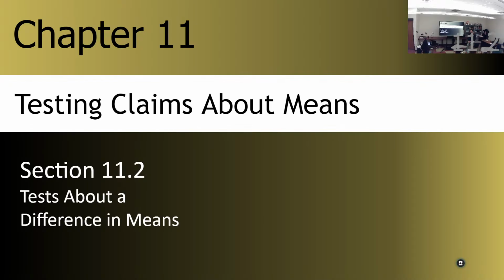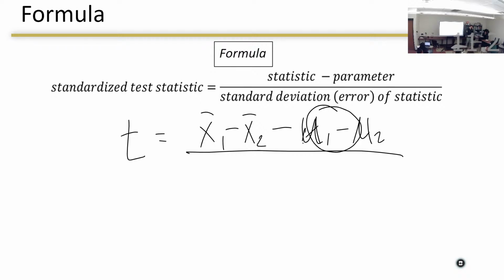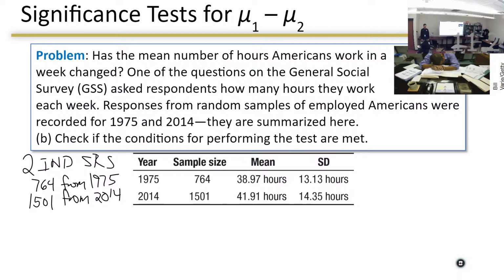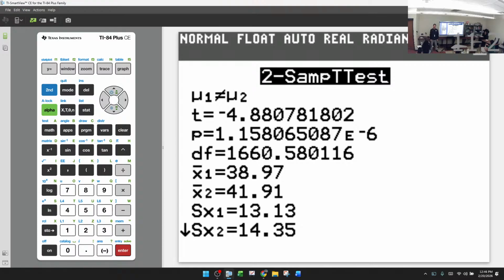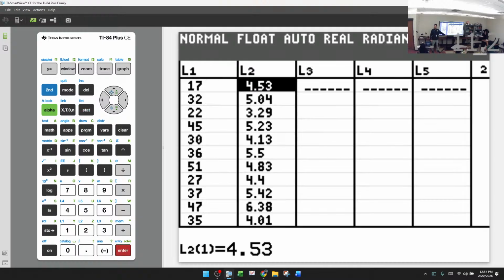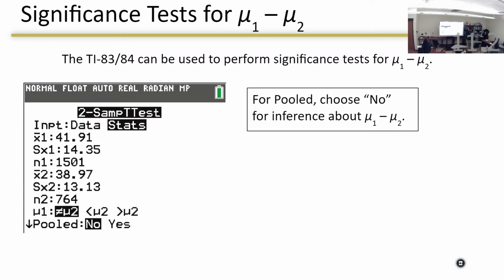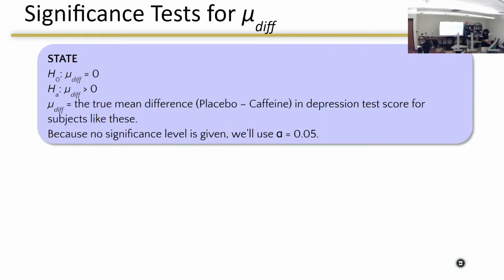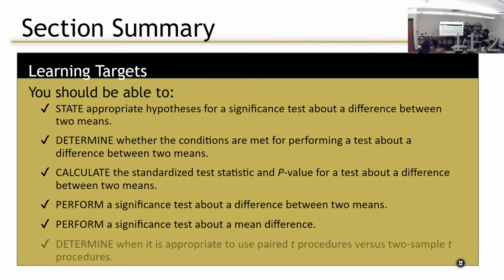11.2; 2 sample t test's - Matched pairs